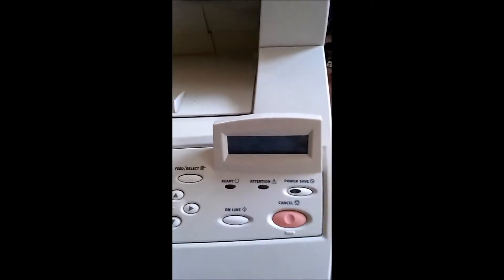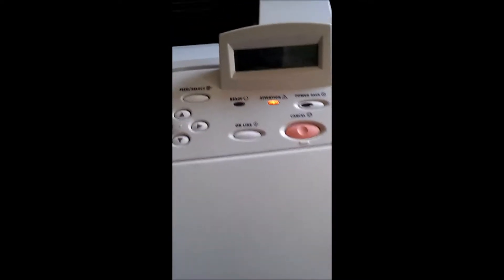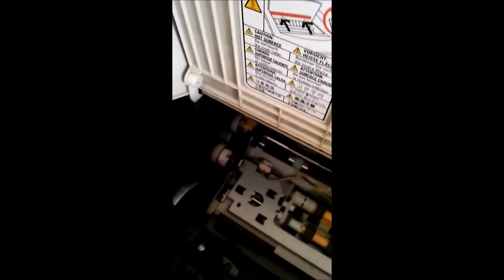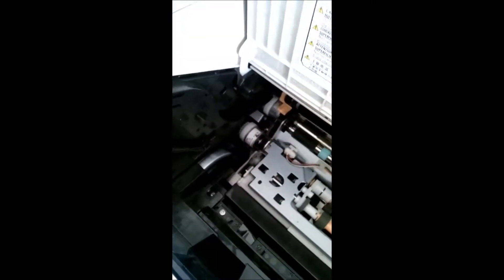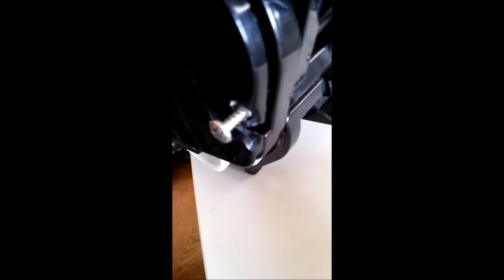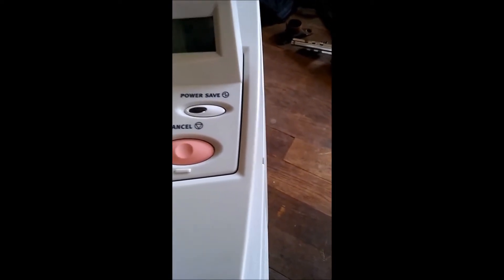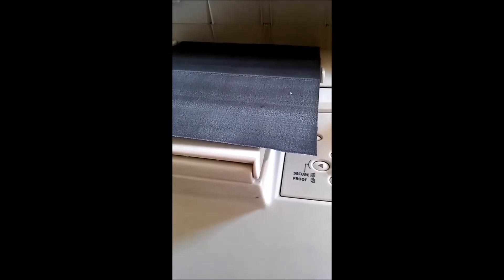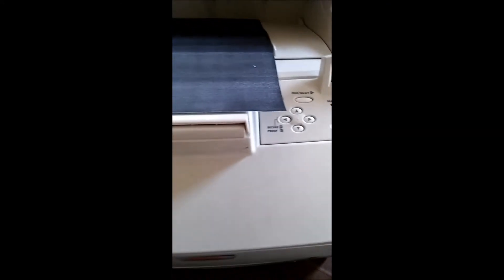Oki B6300 Printer close door A error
Some clues as what to check.